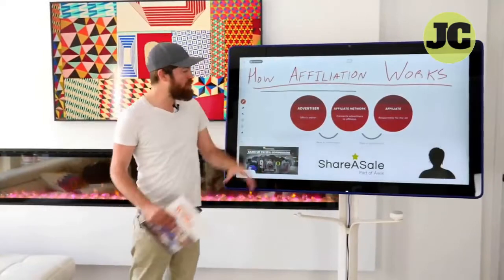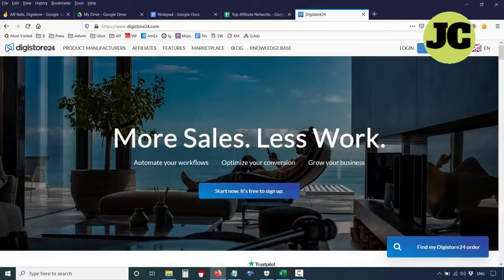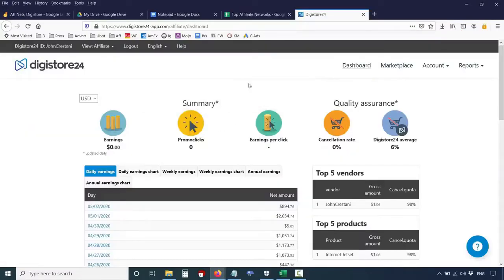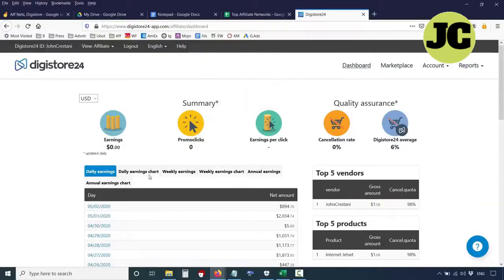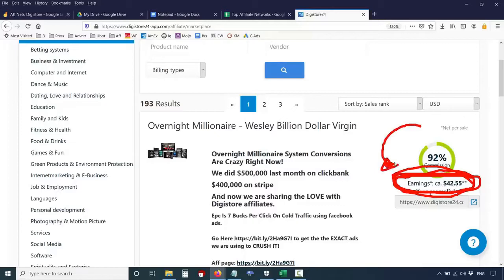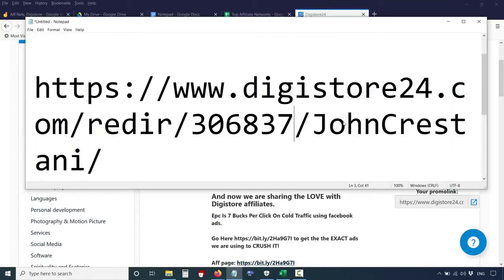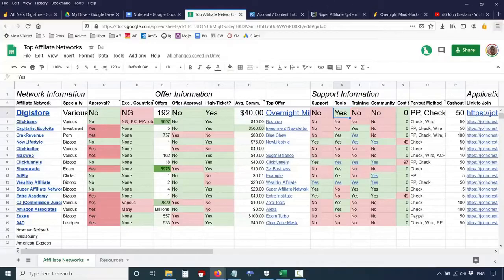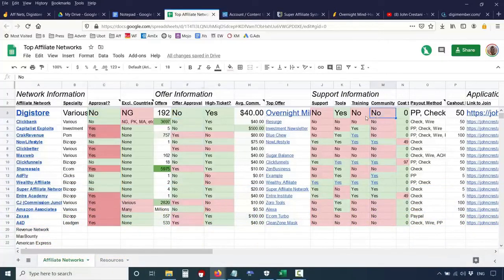Make Money With Digistore 2021 | JC Affiliate Marketing For Beginners Series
Make $100 Per Day With The DigiStore Affiliate Network.
🔴 SERIOUS ABOUT MAKING MONEY ONLINE? THEN CHECK OUT OUR RECOMMENDATIONS BELOW 🔴

1. ➡️ (FREE TRAINING) JC 3-STEP SUPER AFFILIATE MARKETING SYSTEM ⬅️
This system can be duplicated to start earning a significant income online. JC will show you an enormous amount of proof on the training that he and his students are doing that pretty effortlessly. So, make sure you register now to claim your spot on this special FREE TRAINING: 🟢 🟢
1.1 ➡️ No time for the webinar?

2. ➡️ (FREE TRAINING) MAKE MONEY FROM YOUTUBE WITHOUT SHOWING YOUR FACE ⬅️
No doubt it is possible to earn money this way. Some niche examples here: dogs/cats videos, compilation videos of famous people, funny videos etc. This course is highly recommended if you want to go down that business model. Why not first check out the FREE TRAINING to see for yourself why many YouTubers have started implementing this model. Claim your spot on the FREE TRAINING here: 🟢 🟢
2.1 ➡️ No time for the webinar?

3. ➡️ (TRY OUT FREE VERSION) VIDEO CREATING TOOL WITH BUILT-IN VOICEOVER ⬅️
If you are into making videos but do not want to use your own voice as voiceover, we have found this excellent video creating tool that really easy to use. Why not check out the FREE VERSION to see if it does what it says. Incidentally, all the Introductory videos and the Logo Intro video on this channel are created 100% using this awesome tool. Claim your FREE VERSION here.

4. ➡️ (FREE FOR LIFE VERSION) WEBSITE BUILDER + FUNNEL CREATOR TOOL - DRAG & DROP EASY ⬅️
If your business model requires you to build web pages such as sales pages or landing page for affiliate marketers, then you must check out this easy to use tool. You can get it for FREE by just signing up. No credit card required. There is an upgrade but if you are just starting out, use the FREE version first and upgrade later on.
In a hurry? Claim your FREE FOR LIFE tool here: 🟢 🟢

This video is brought to you by JC Make Money Online Best Collection. Today we will be looking at making money using Digistore. This video is part of the series of JC Affiliate Marketing For Breginners. If you are just starting, we suggest that you watch this video from beginning to end.  It will give you greater understanding what Affiliate Marketing is all about.

Life Rewards Action Takers. Be An Action Taker Today!

➡️ WHY YOU SHOULD FOLLOW "JC MAKE MONEY ONLINE BEST COLLECTION CHANNEL" ⬅️

🔴 In our JC MMO Best Collection Channel videos, we keep up to date with various strategies of how to earn money online. Though it is true that there are many ways to make money online, not all methods are same. With the current pandemic issues, we want to highlight to you that there are real ways to make money from home even if you are not an expert. Eventually, this would allow you to work from home.

🔴 The JC make money online videos are easy to digest as they are geared towards how to make money online for beginners. One of the easiest method is to make money with affiliate marketing. We showcase affiliate marketing tutorials videos that are easy to follow. We know what it means to do affiliate marketing step by step.

The content of this video was licenced by other YouTubers as "Creative Commons".

👨 ... Douglas Lee